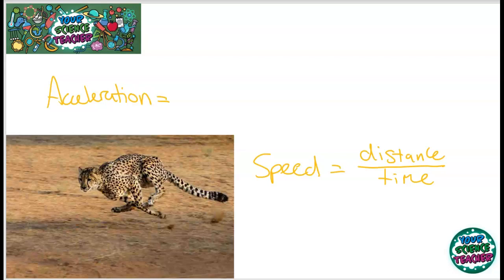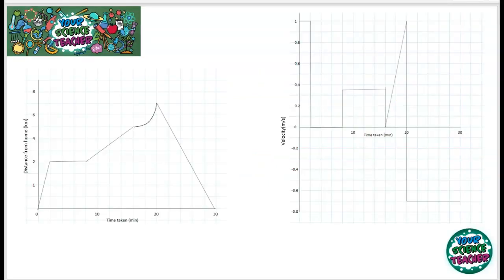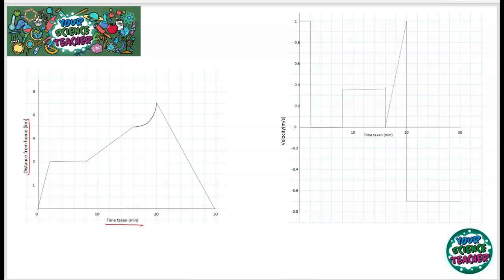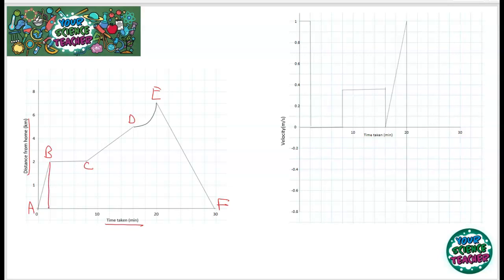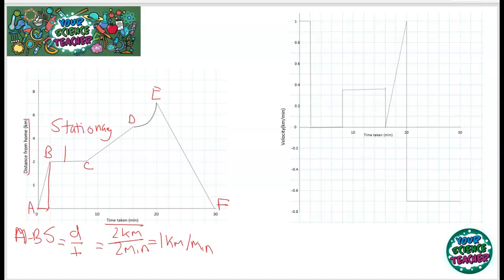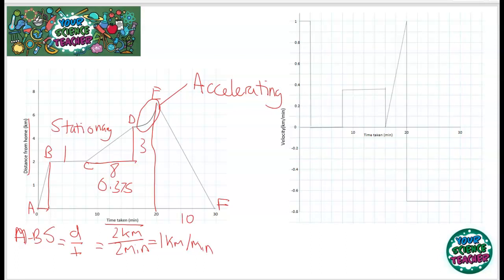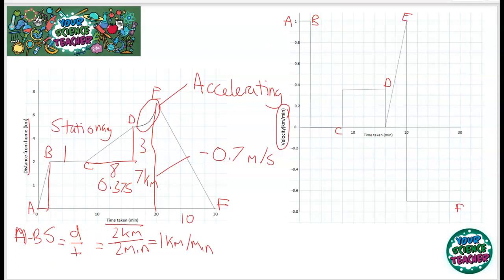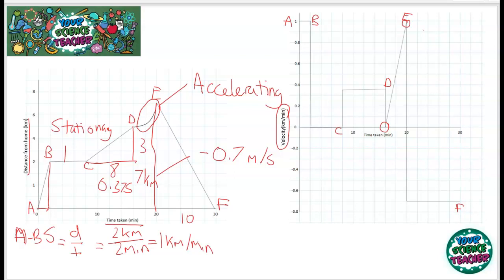P9- GCSE AQA 9-1 WHOLE TOPIC MOTION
This Video goes all through the whole topic of Motion following the AQA GCSE Syllabus. Find more videos similar on the channel: